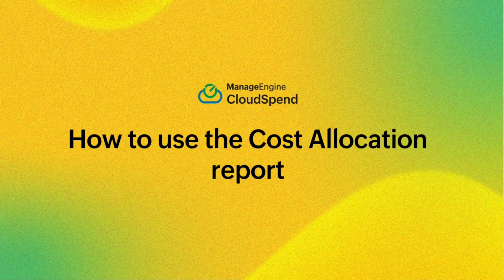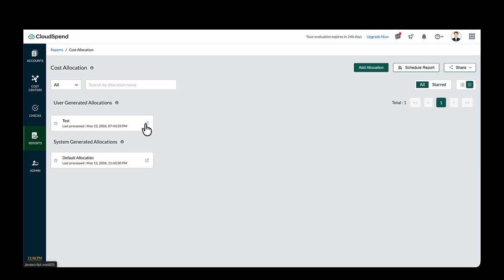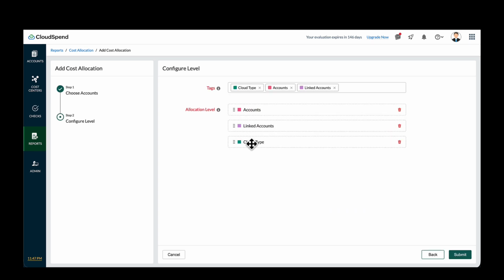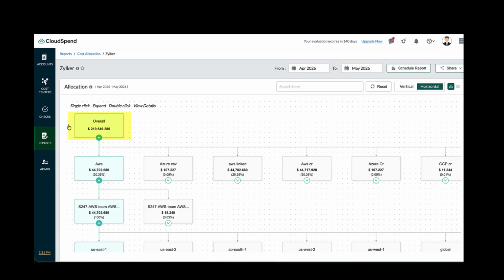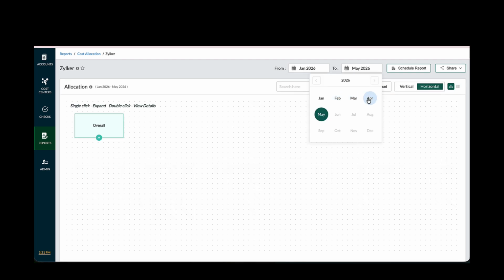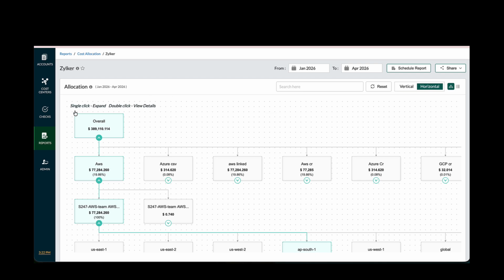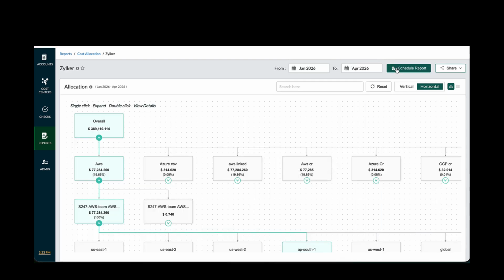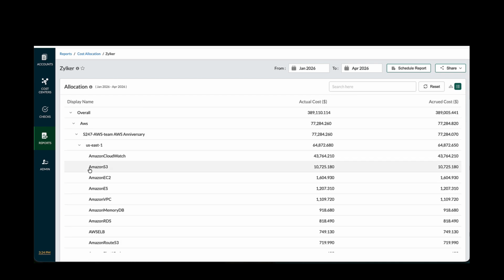ManageEngine CloudSpend tutorial: Cost allocation report for AWS, Azure, and GCP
Learn how to use the Cost Allocation report in ManageEngine CloudSpend to accurately split, track, and attribute your multi-cloud spend across AWS, Azure, and GCP. This step-by-step tutorial shows you how to create a cost allocation, choose accounts, apply labels, configure allocation levels, and read the hierarchical allocation report by cloud, account, and region.

Cost allocation is the foundation of FinOps. It tells you exactly which teams, projects, and cost centers are driving your cloud bill so you can charge back, budget, and optimize with confidence.

What you'll learn in this video:
- What the Cost Allocation report is and why it matters for FinOps
- How to create a new cost allocation and choose your cloud accounts
- Adding labels and configuring allocation levels
- Reading the hierarchical view (Overall → cloud → account → region)
- Filtering by date range, scheduling reports, and sharing them with your team
- Switching between vertical, horizontal, and hierarchical views

Chapters (adjust timestamps to your final edit):
0:00 Introduction
0:30 Creating a cost allocation & choosing accounts
1:15 Adding labels and configuring levels
1:50 Reading the allocation report
2:45 Date ranges, scheduling & sharing
3:30 Learn more